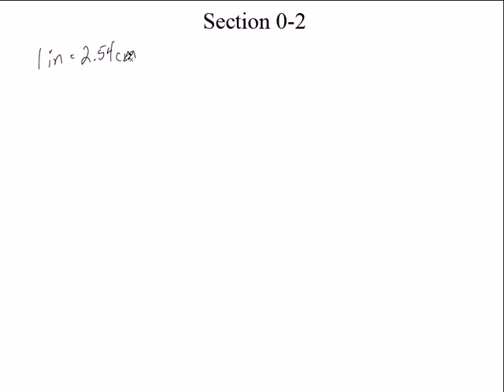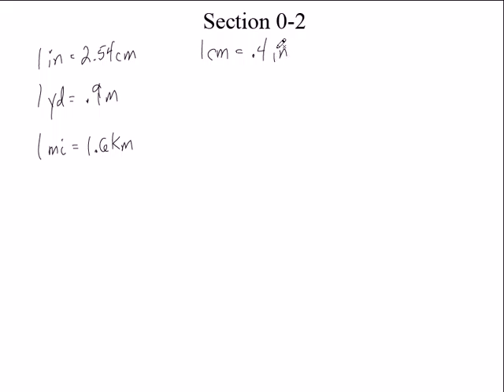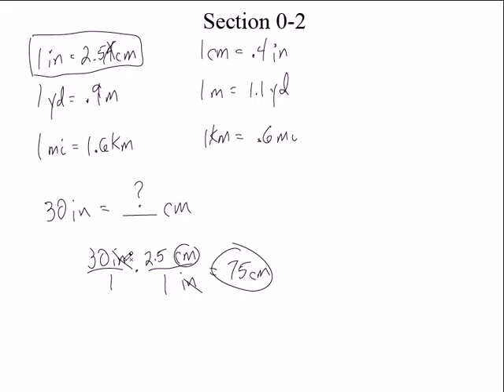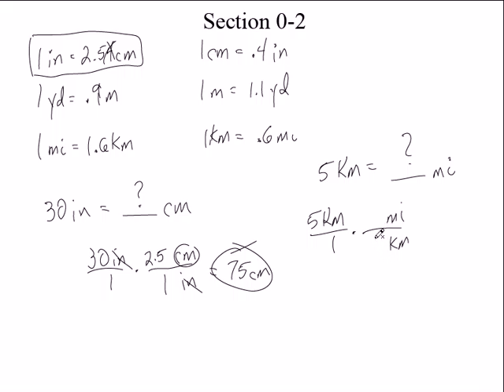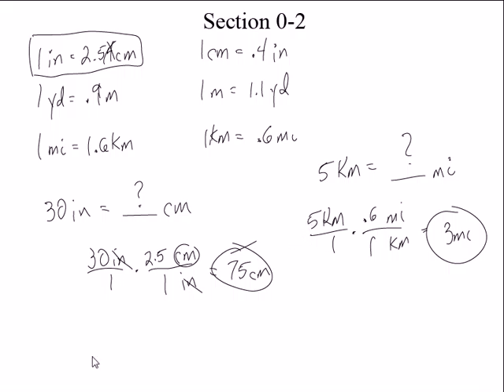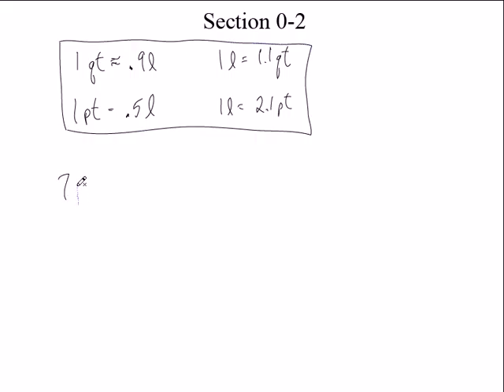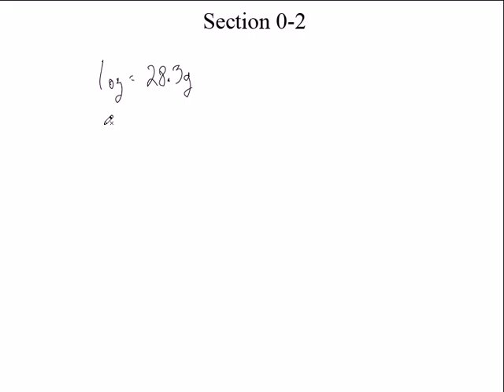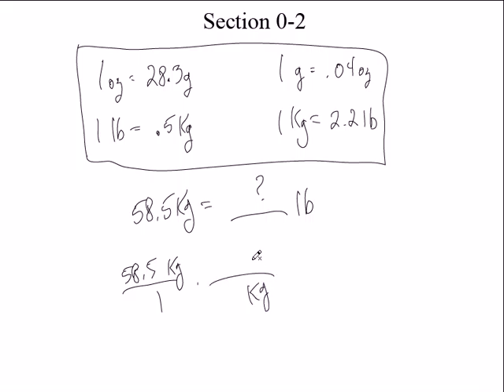4 CP Geometry Sec 0-2